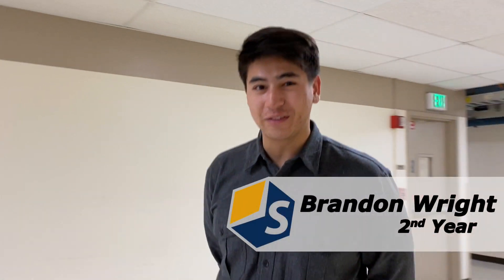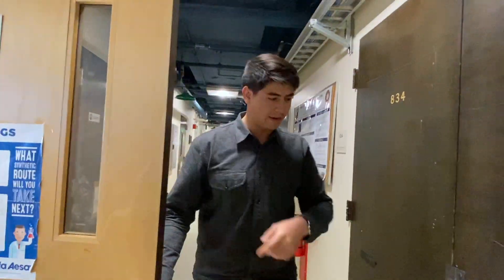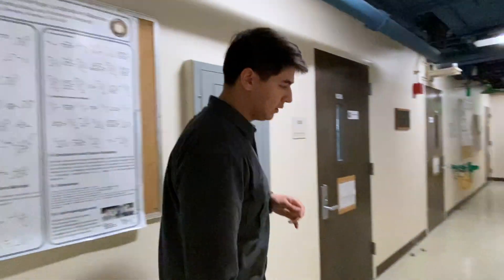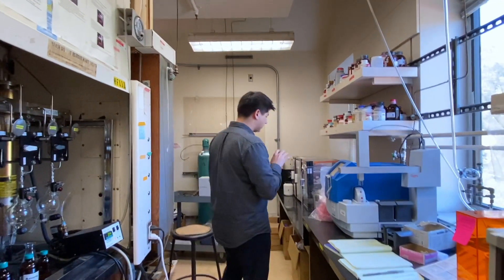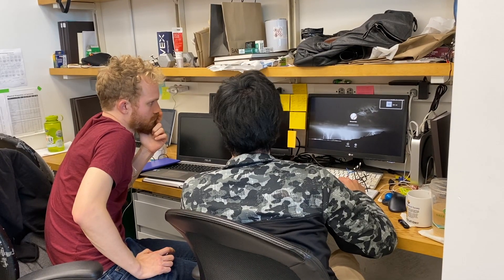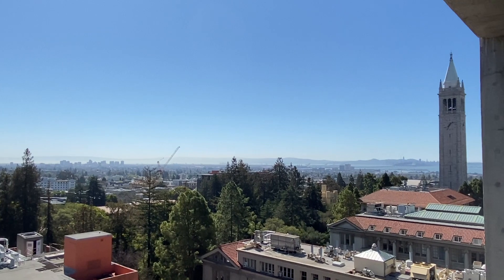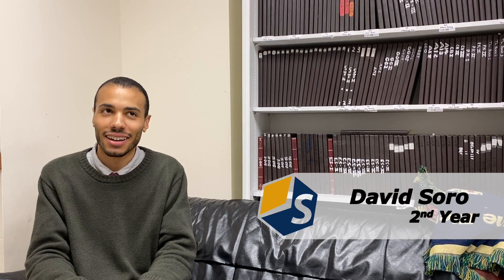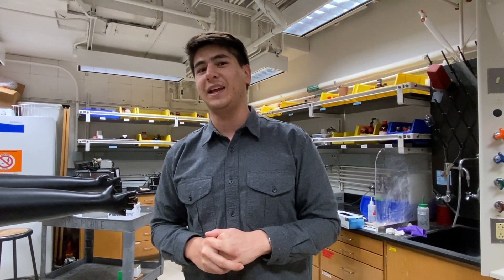Sarpong Lab Virtual Tour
A brief tour of the lab and a few of its members for Berkeley Virtual Visit Weekends (Spring 2020)